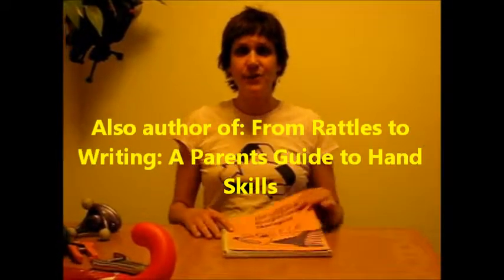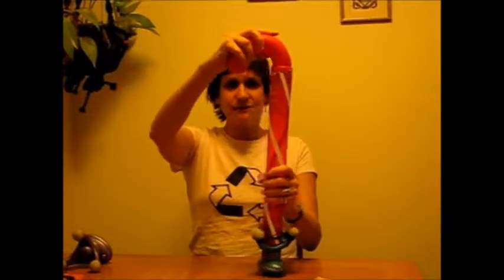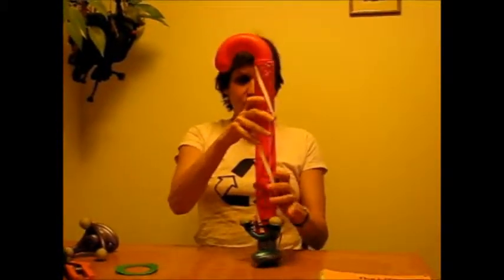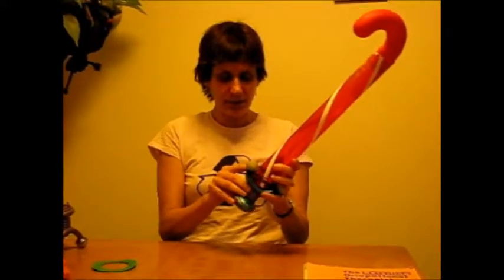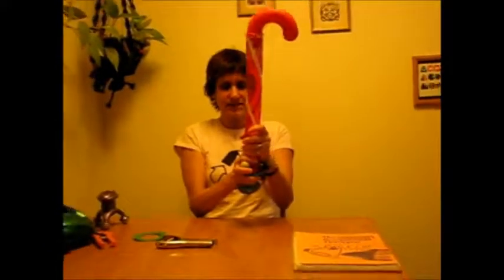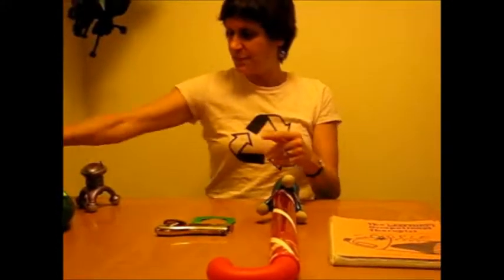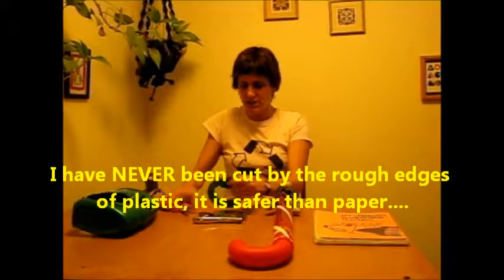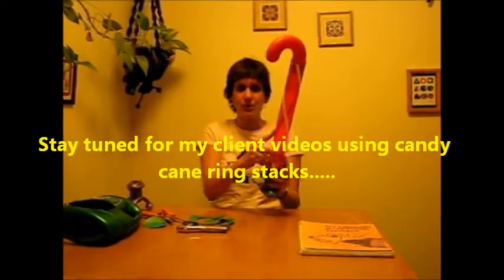How to Make Vibrating Candy Cane Ring Stacks for Children with Autism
Children and adults with autism, sensory processing disorders or developmental disabilities often engage better and enjoy using materials that vibrate. The vibration provides sensory stimulation to muscles and joints and the sound helps them stay focused. This video demonstrates 2 different types of ring stacks made inexpensively from plastic candy canes and rings cut out of detergent bottles. As an occupational therapist, I look for ways to adapt activities so that my clients are motivated to engage, focus, use their hands together and develop new skills.